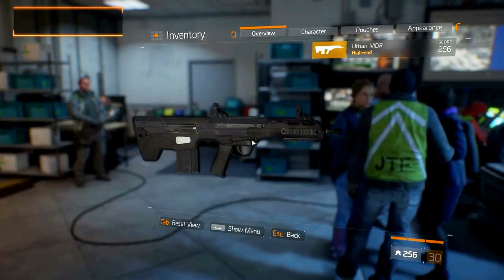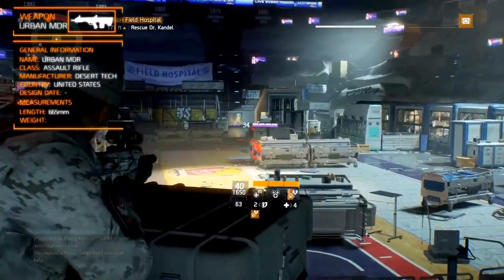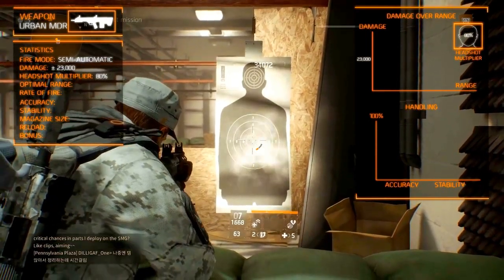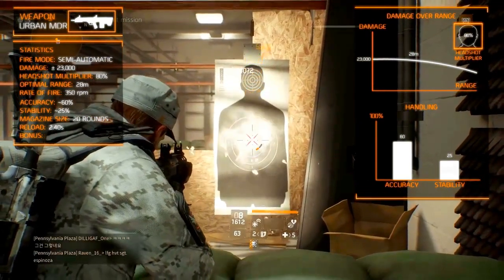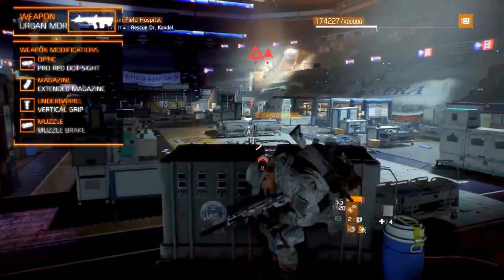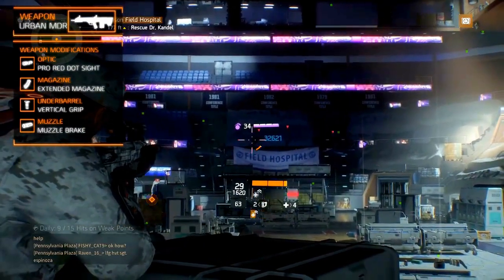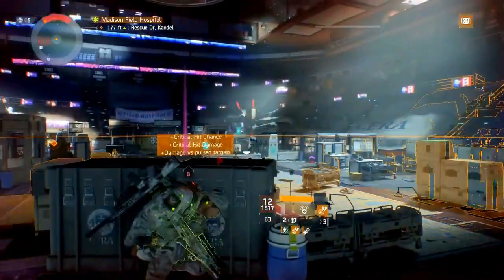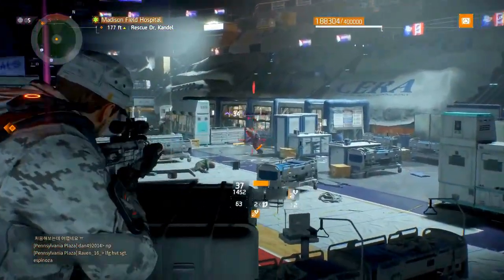The Division™ Named Weapon - Urban MDR Guide (Patch 1.5 Survival)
The Division 1.5 Survival contains new content, including new weapons. The weapon we are covering today is the Urban MDR assault rifle, previously known as the B.L.I.N.D. System Battle Rifle. In this guide we’ll talk about the general information, measurements, statistics, recommended weapon modifications, recommended weapon talents, weapon variants and the recommend class.

We were not able to obtain the Urban MDR ourselves, so Darrin Hommel supplied us with some of his gameplay.